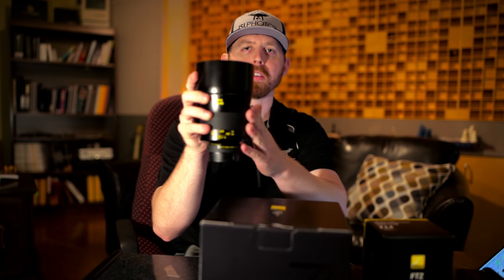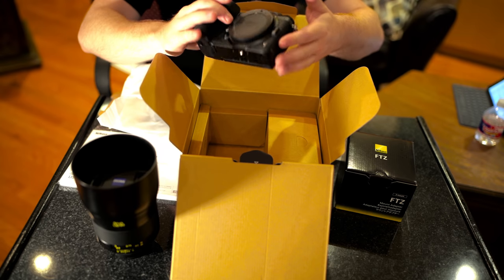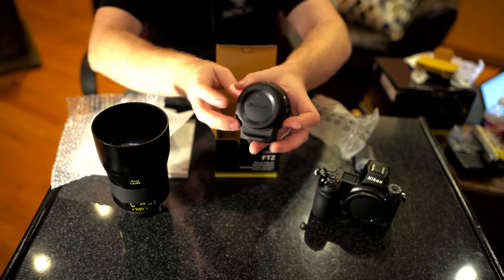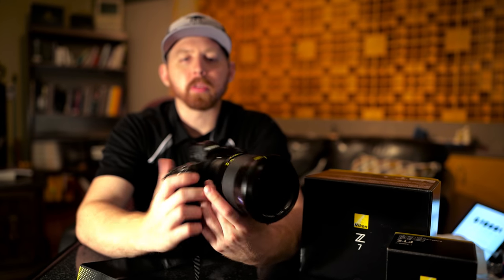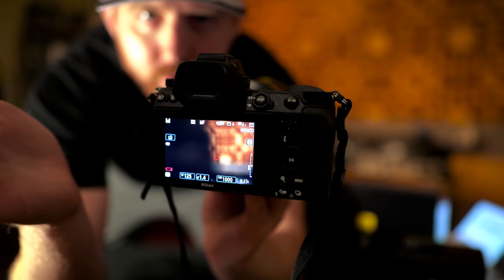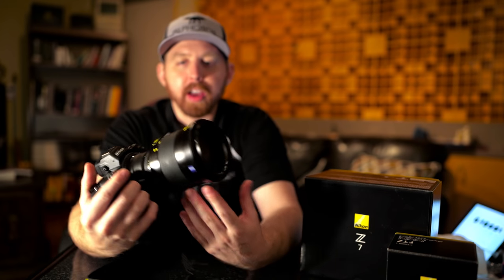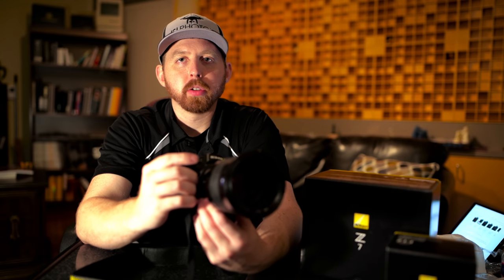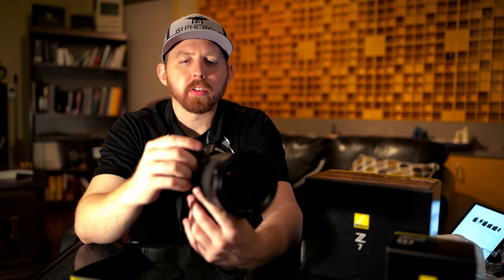ISLPHOTO Z7 mirroless camera unboxing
ISLPhoto LLC presents unboxing of the New NIKON Z7 Mirroless camera